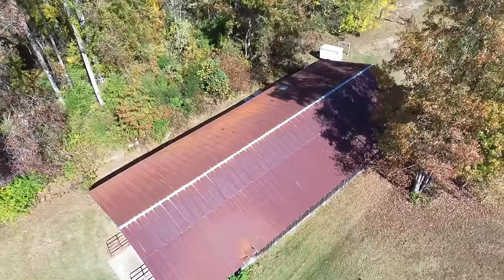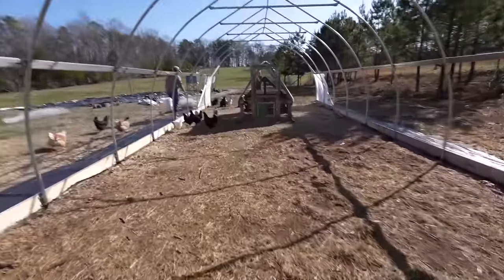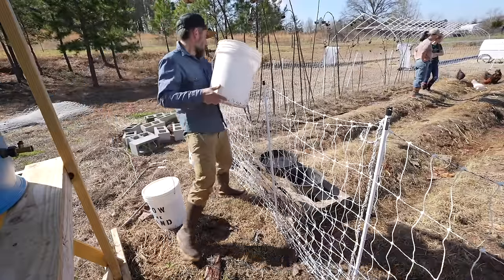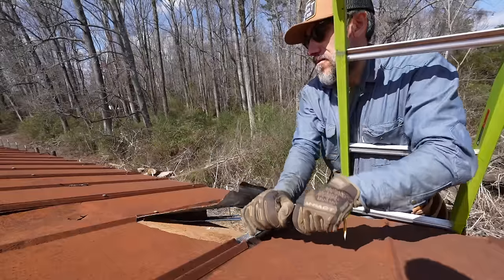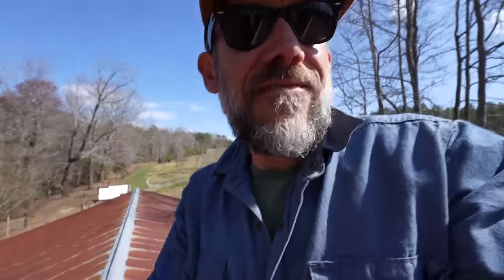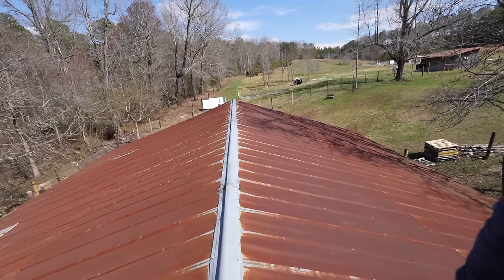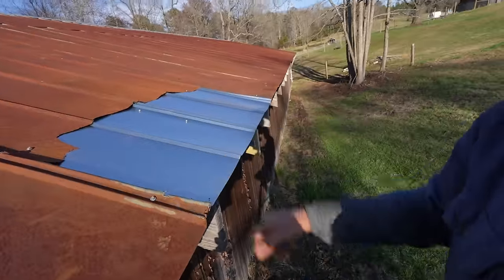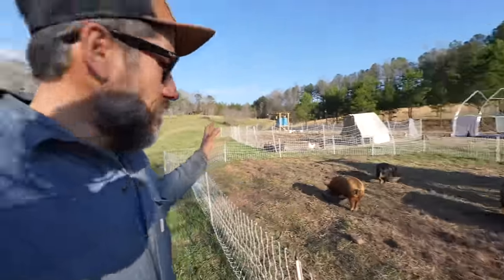Repairing Holes on 8,000 Dollar Barn Roof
Today's VLOG Jason repairs holes on the horse barn, Rain!, the family moves chickens away from the high tunnel and we work another garden site.

Podcast: @Homesteadshoptalk